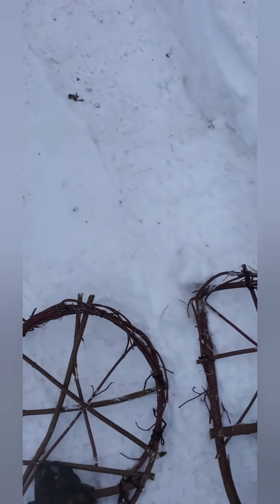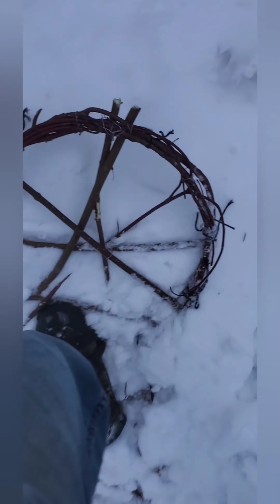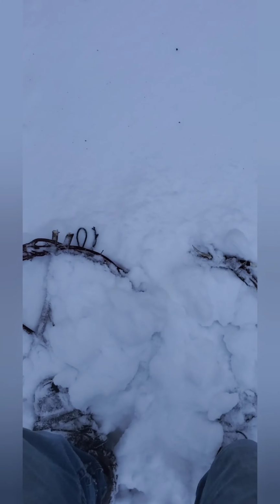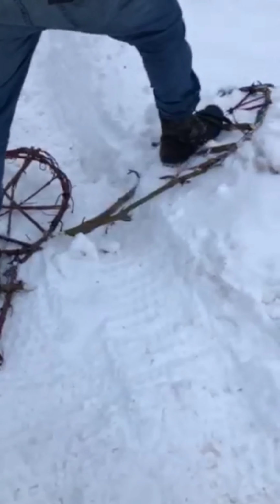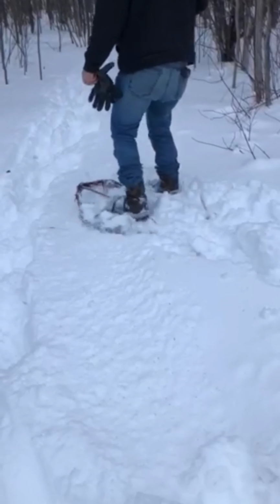Very Terrible Snowshoes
Rustic snowshoes made by nature.  Assembled in the wild.